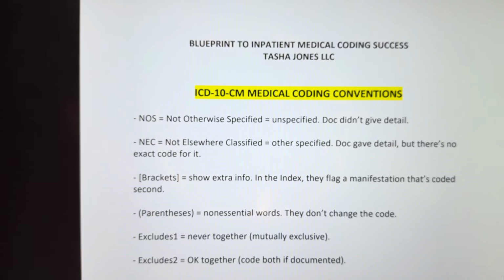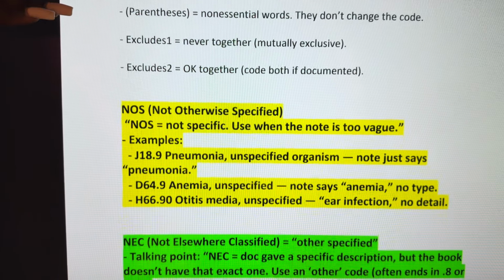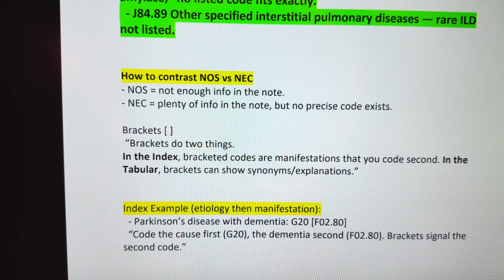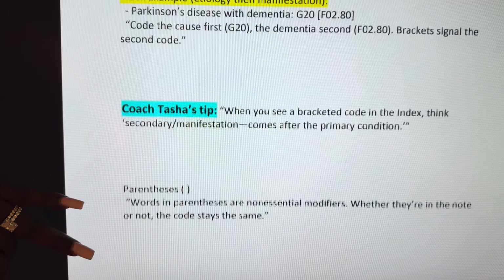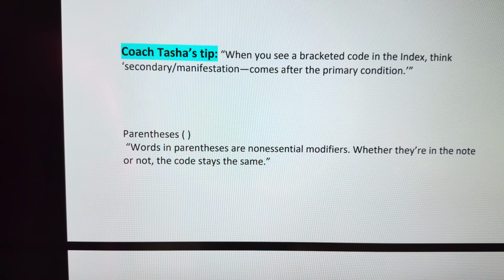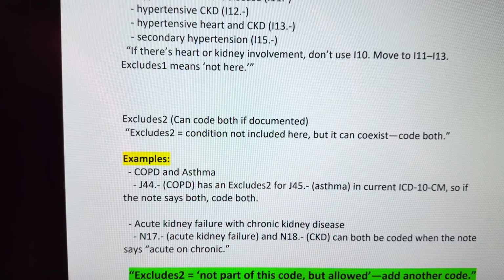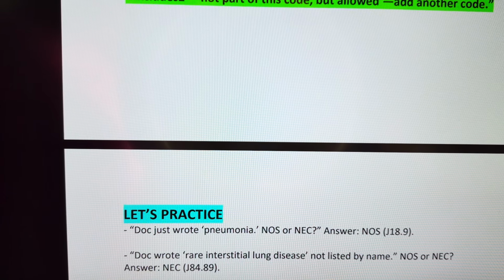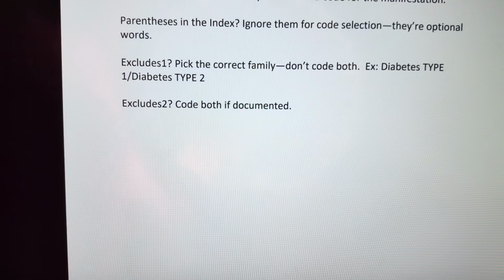ICD-10-CM Coding Conventions Explained | Medical Coding Basics for Beginners (2026)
Learn the ICD-10-CM coding conventions you need to code accurately and confidently. This quick breakdown covers the basics every coding student should know for stronger accuracy and exam prep.
If you’re interested in learning inpatient medical coding or joining The Blueprint to Inpatient Medical Coding Success, check the comments below for the link to my website.